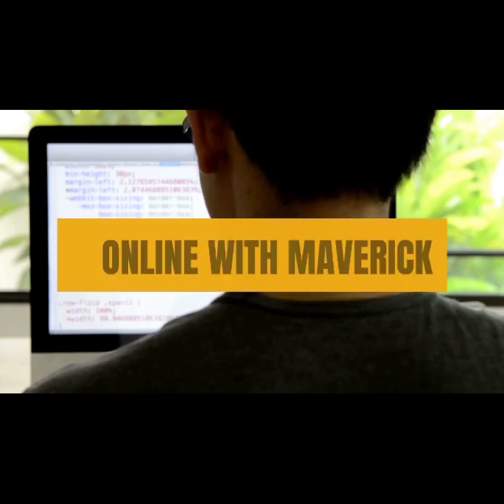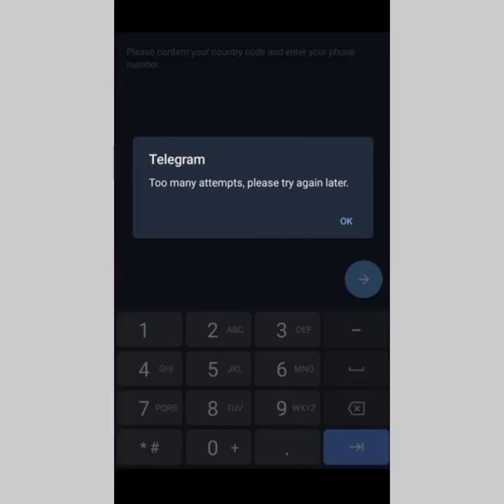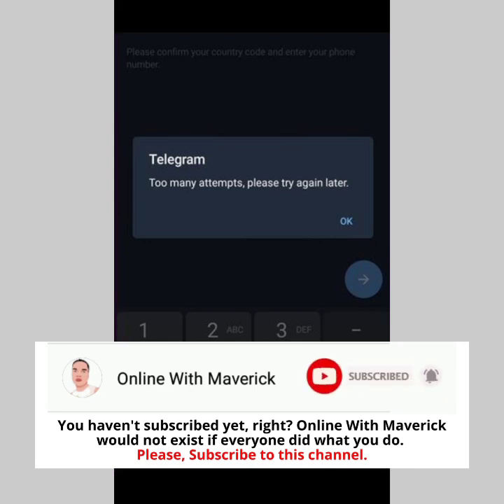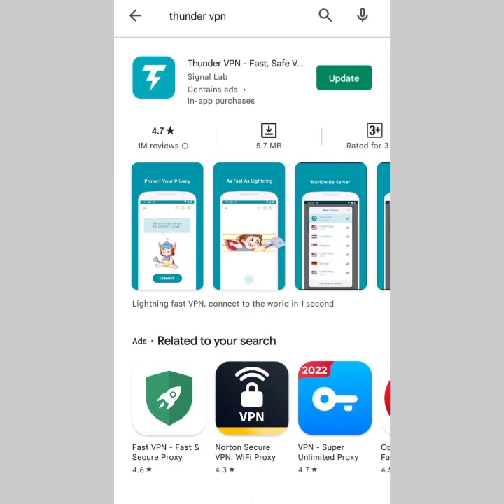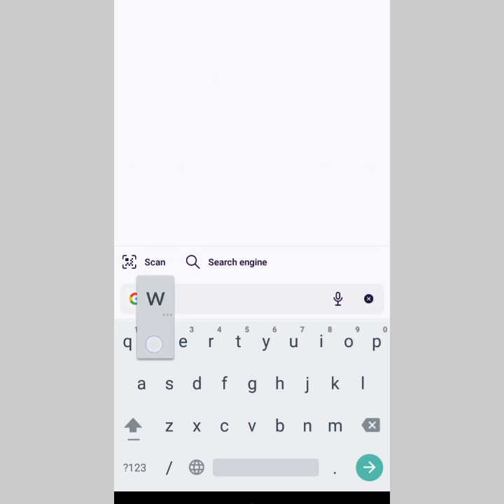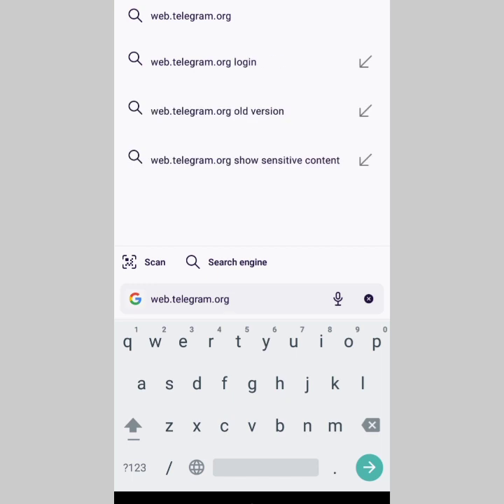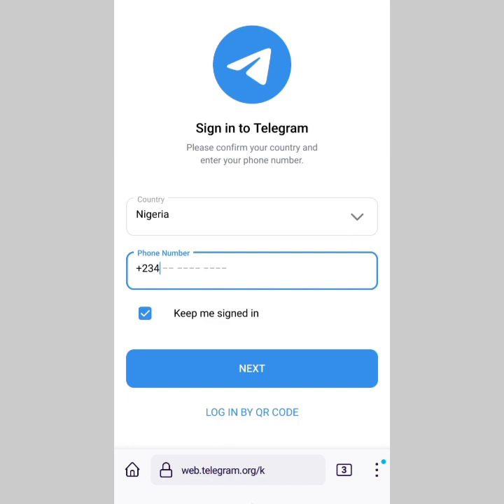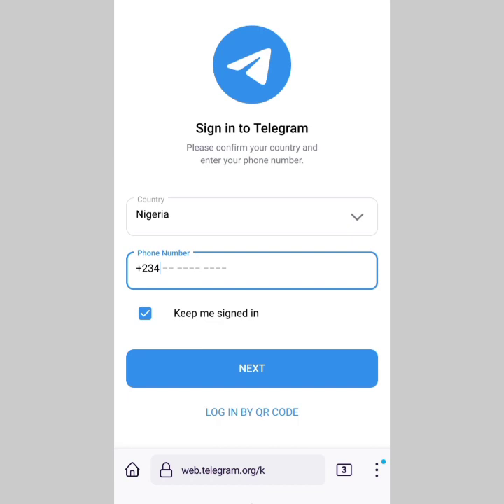Telegram Too many attempts please try again later (Fix)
Watch this video to learn how fix too many attempts please try again later error on telegram through VPN or web application, you can easily know how to fix and correct too many attempts error on telegram with your android or ios easily. Start fixing too many attempts, please try again later error on telegram today.